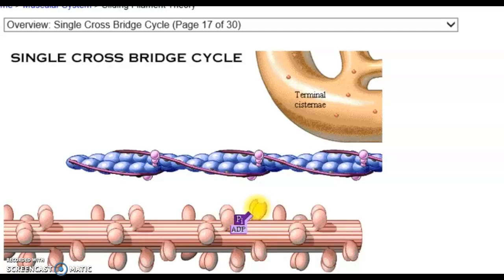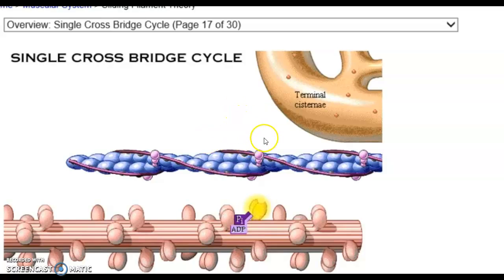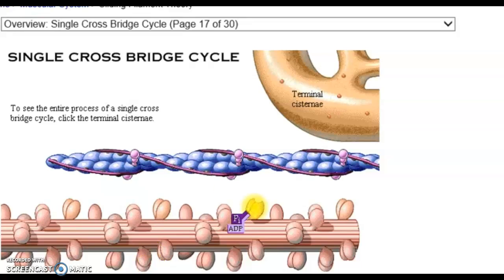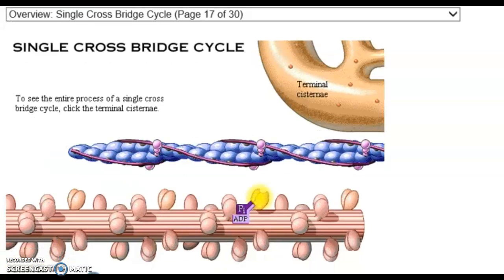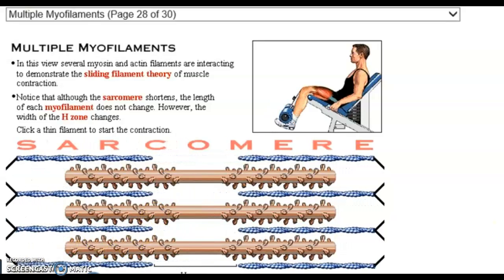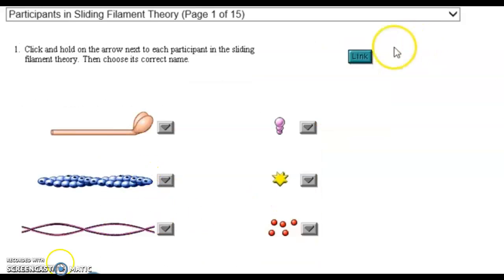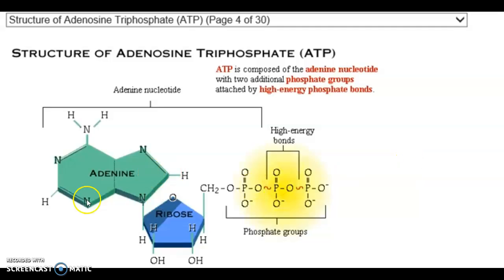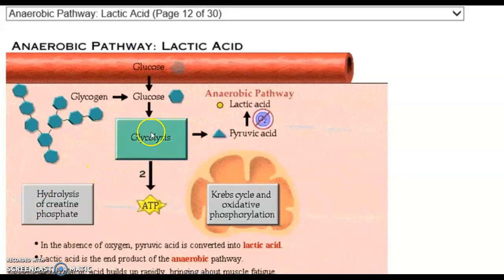Muscle test physiology review 4